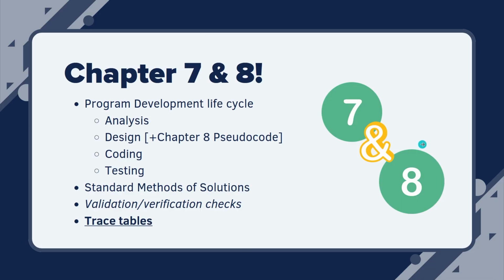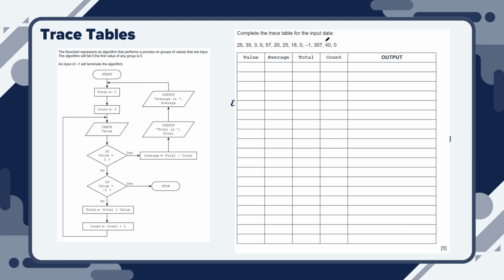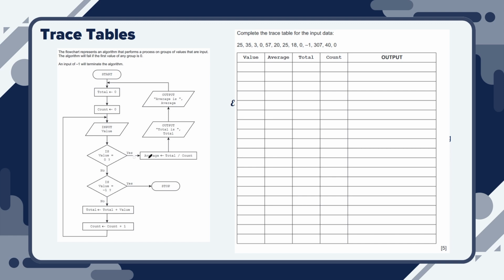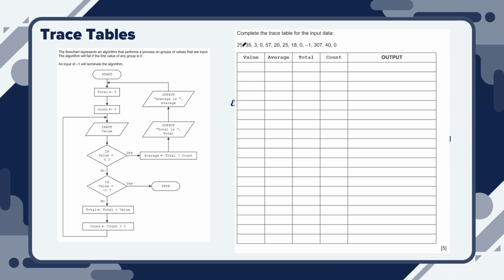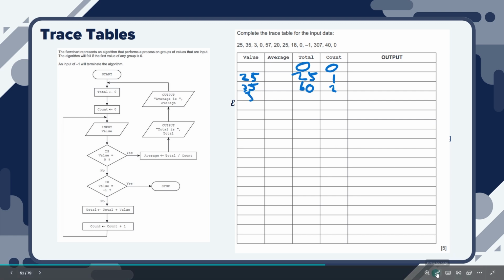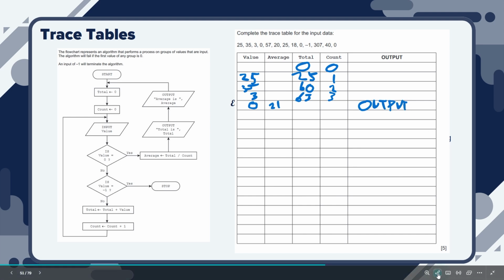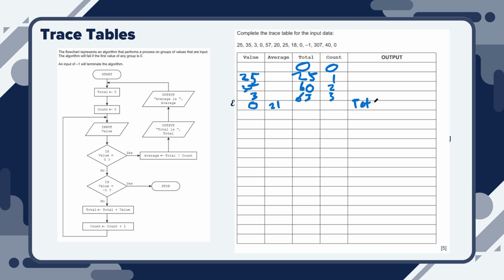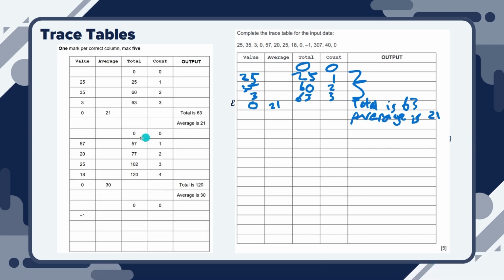Trace Tables | IGCSE Computer Science